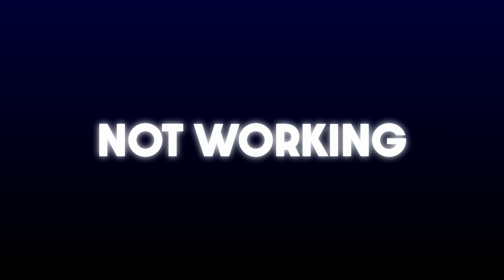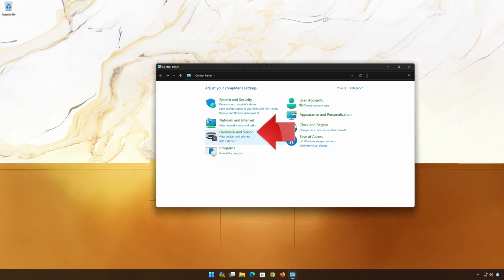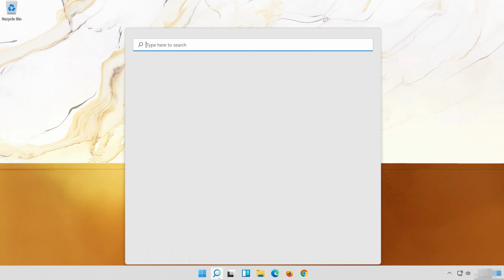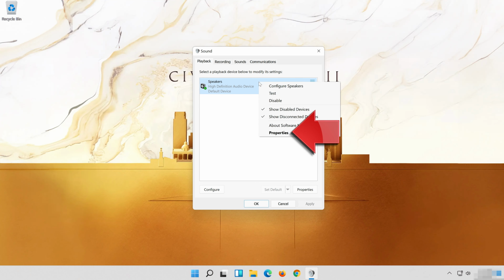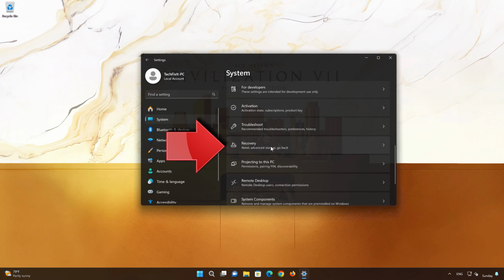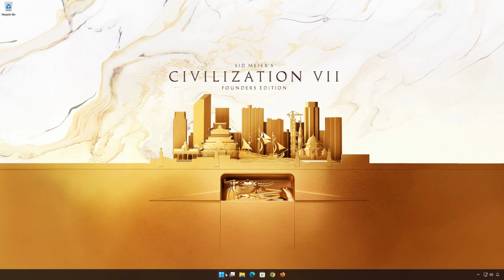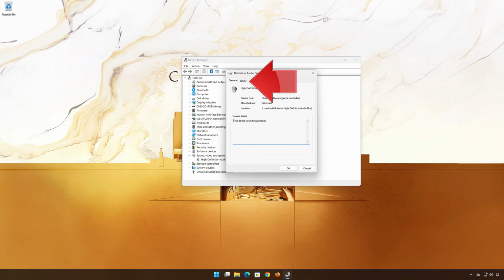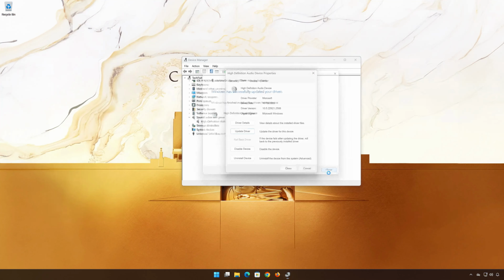How To Fix Civilization VII Sound Issues | Troubleshooting Audio Problems in Civ VII 🎮🔊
Are you experiencing sound issues in Civilization 7, such as missing audio or distorted sound effects? Don’t worry—you’re not alone! In this video, we'll walk you through a step-by-step guide to troubleshoot and fix the audio problems in Civilization VII on your PC. Whether it’s due to outdated drivers, incorrect settings, or corrupted files, these solutions will help you enjoy your game with perfect sound.

What You’ll Learn:
Common causes of sound issues in Civilization VII
How to update and reinstall audio drivers
Adjusting in-game audio settings and Windows sound configurations
Fixing corrupted game files and verifying integrity
Additional tips for optimizing your PC’s audio performance

 》 CHAPTERS 《

00:00 Intro
00:24 Solution 1
00:44 Solution 2
01:57 Solution 3
02:56 Solution 4
04:10 Solution 5
05:34 Outro